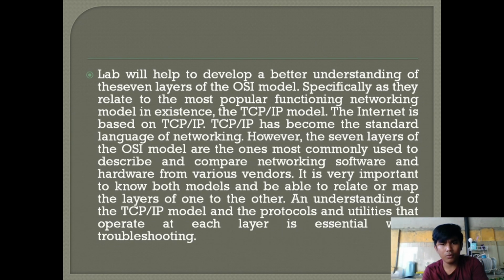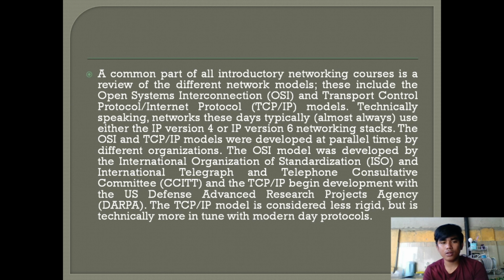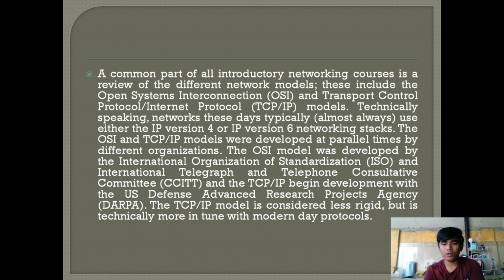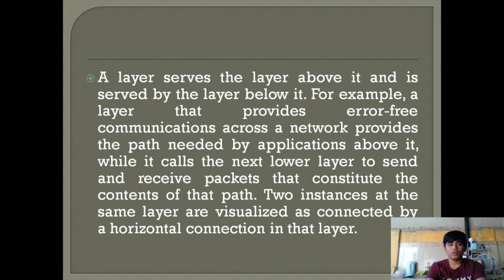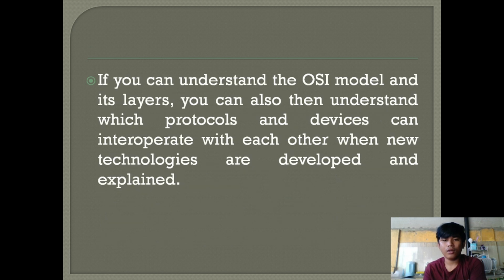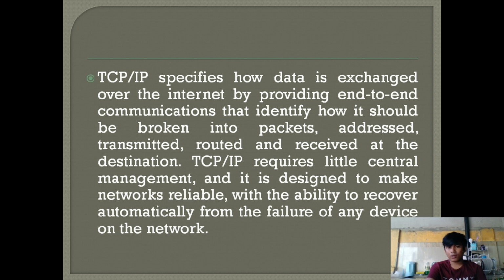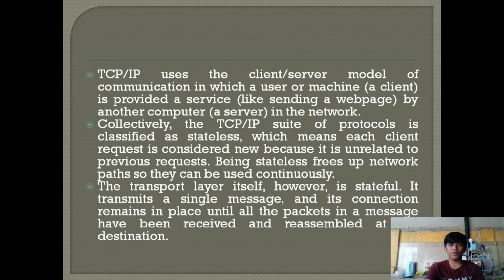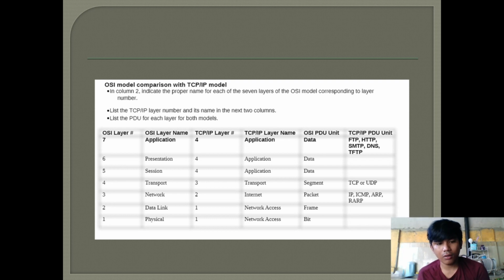Explanation Lab + Osi and Tcp